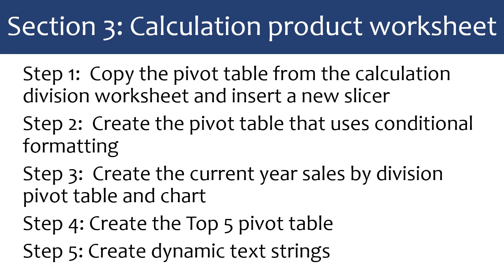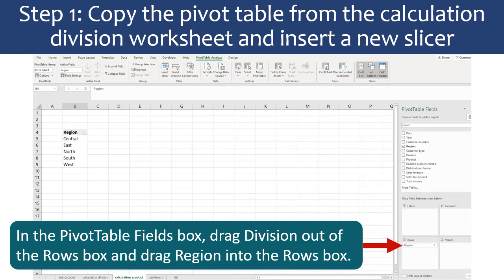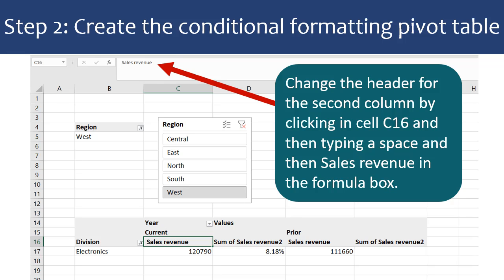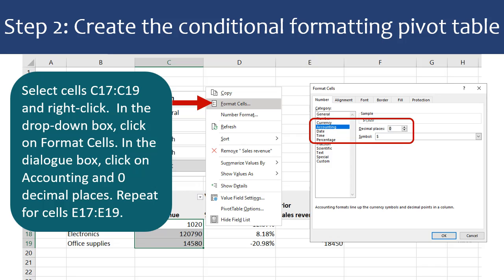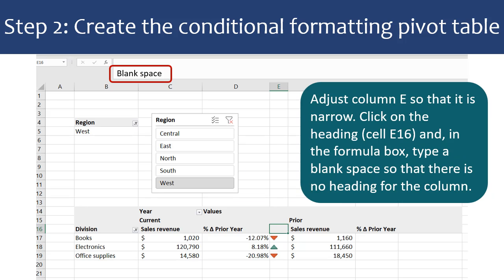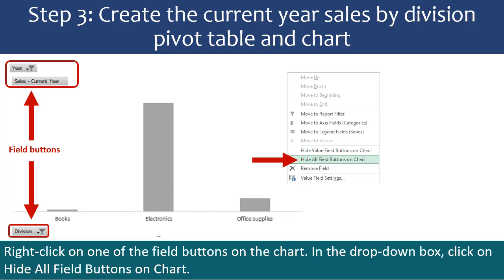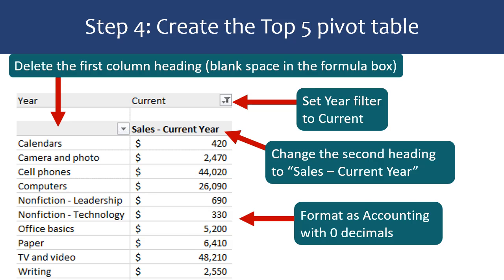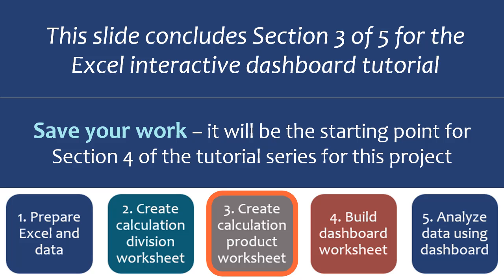Jubilee Superstores Interactive Dashboard Project for Excel, Section 3 of 5, video v1.0